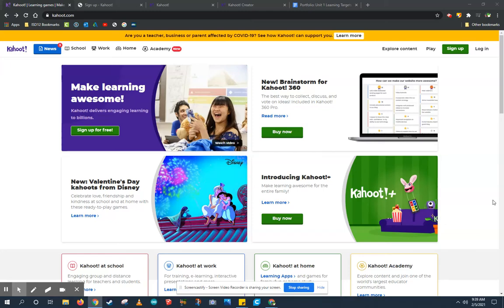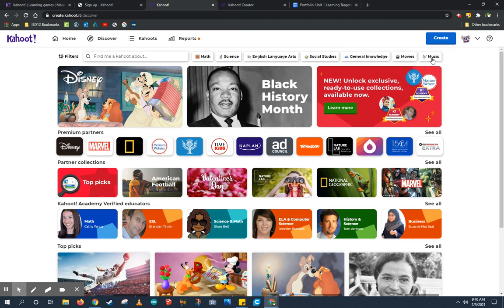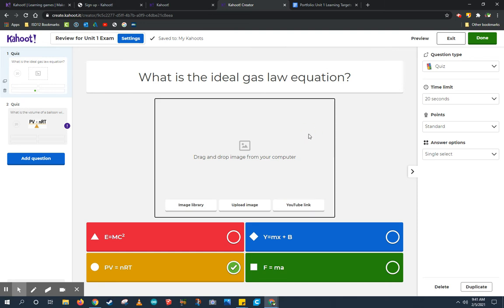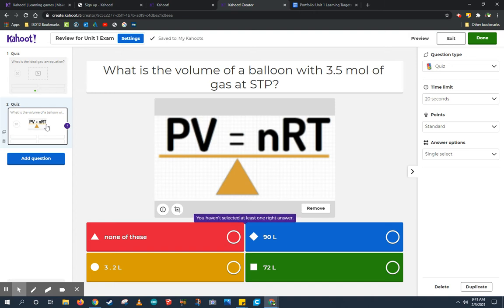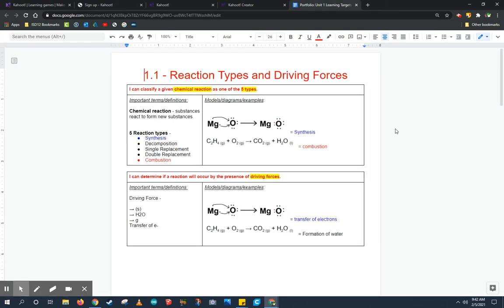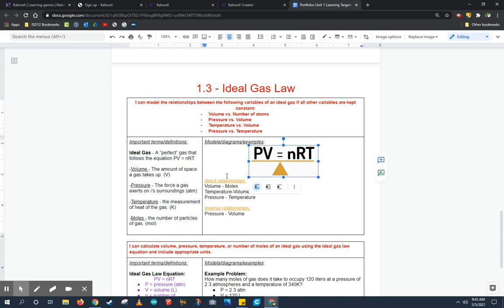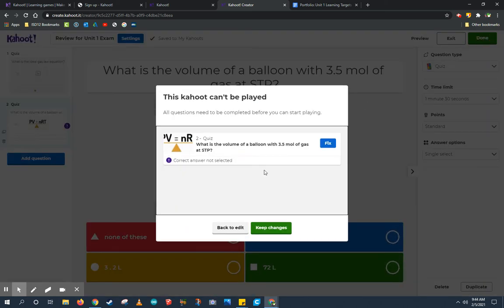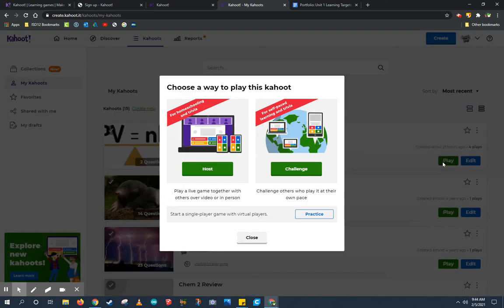Unit Review - Kahoot